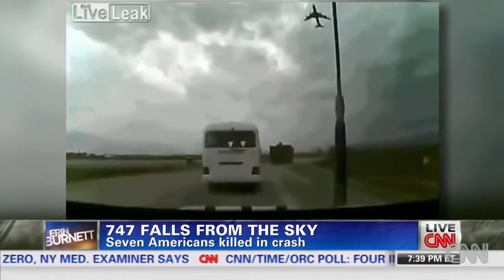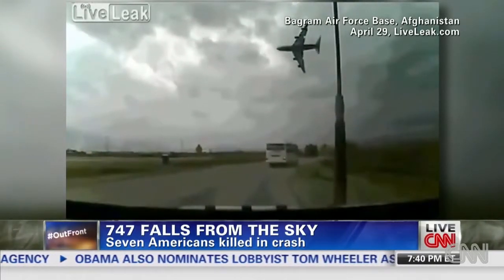How the 747 crashed in Afghanistan